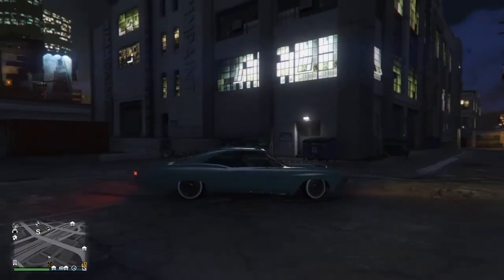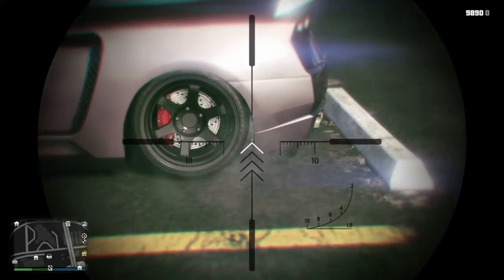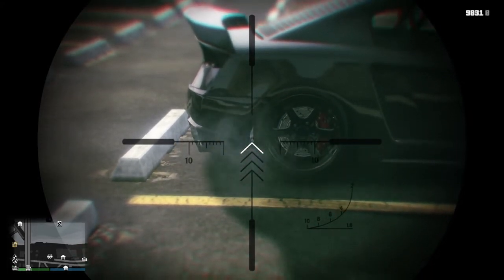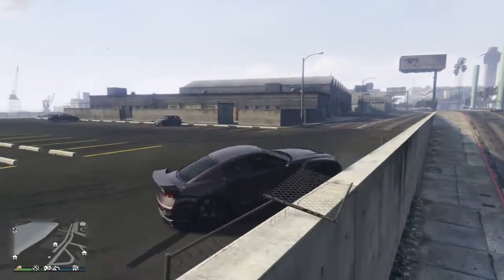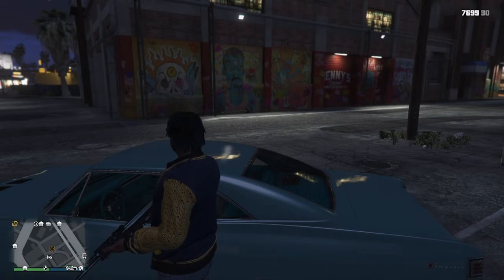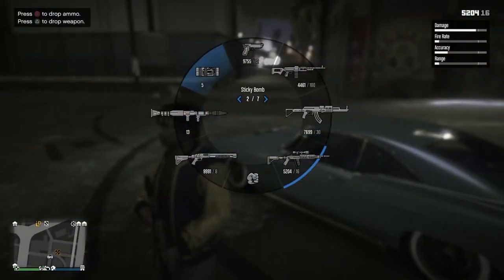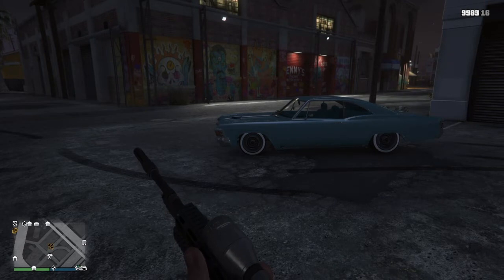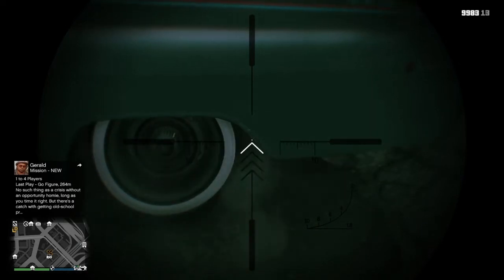How to properly lower cars in GTA 5!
Hi my name is Rahracer and welcome back to my channel and in todays video i will be showing you guys how to properly lower cars in GTA 5 Online like and subscribe for more videos and follow my instagram @rah_racer!